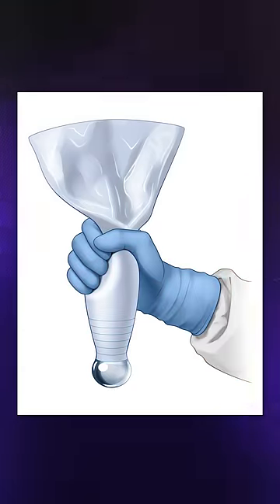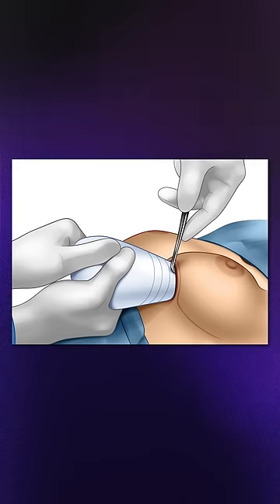No touch Breast Implant incision